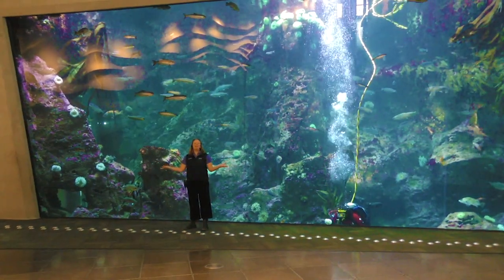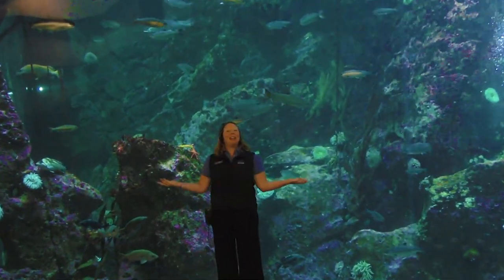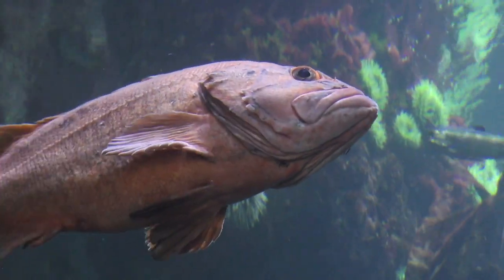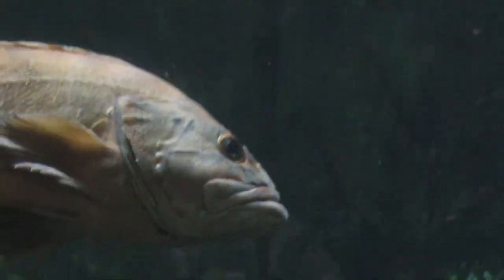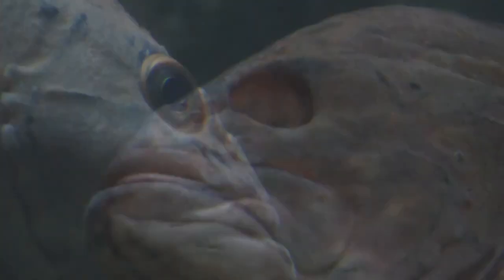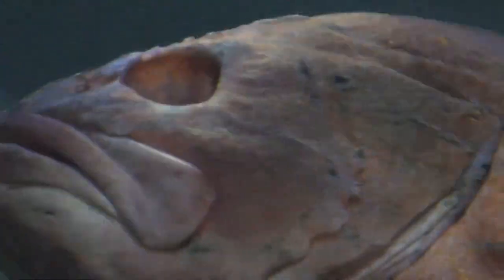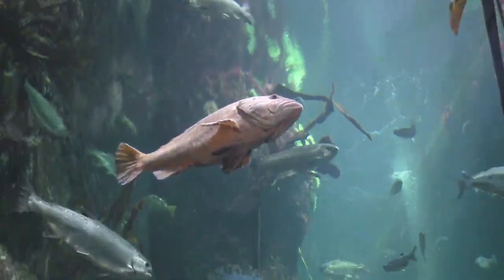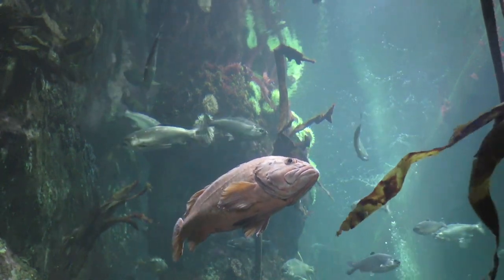Seattle Aquarium Virtual Field Trip: Learn About the Yellow Eyed Rockfish